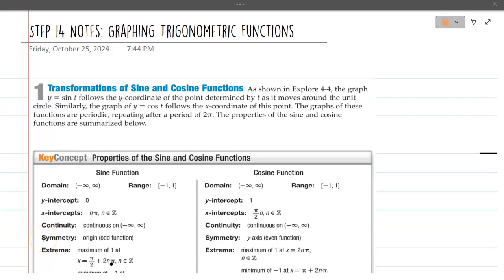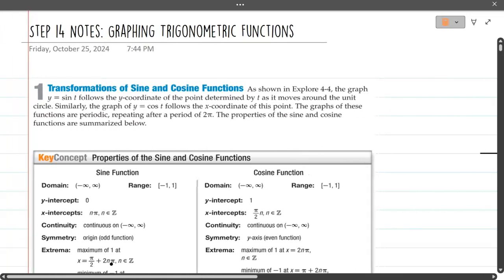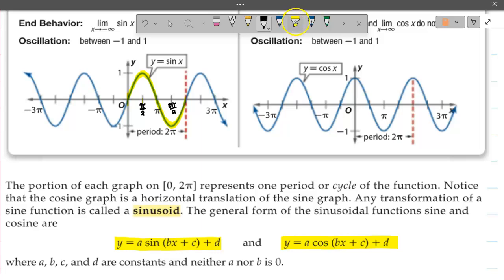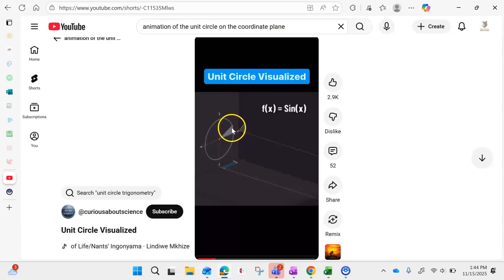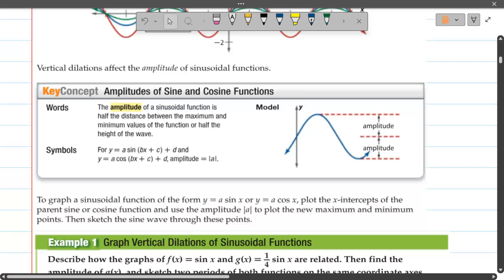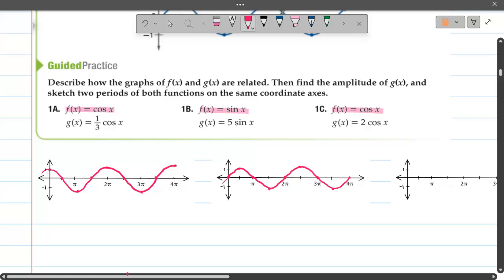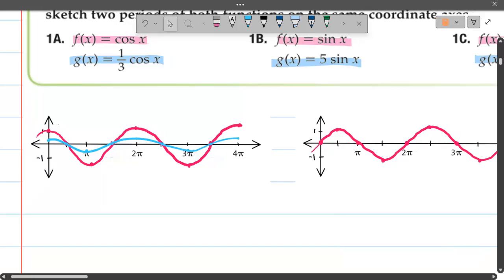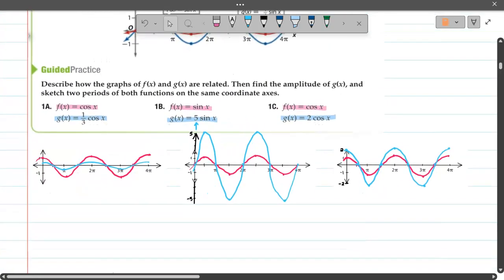Step 14A Video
Graphing Sin and Cos and amplitude